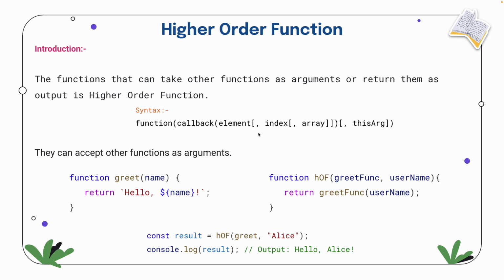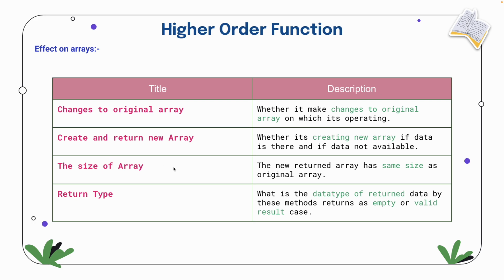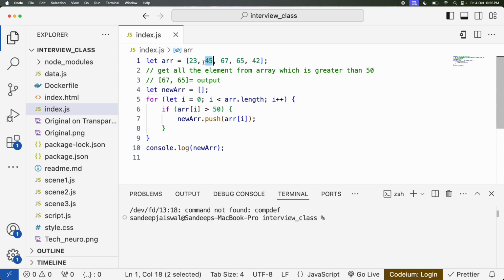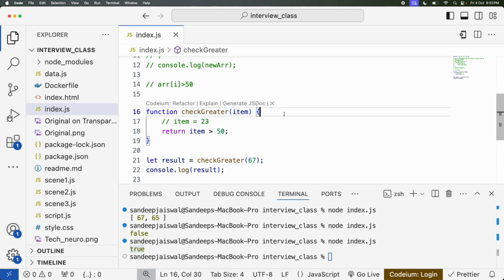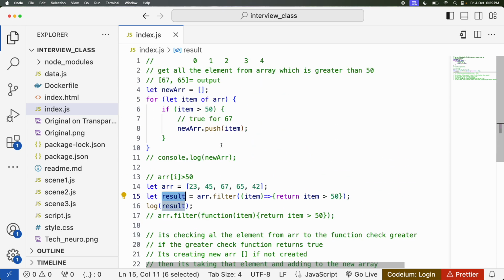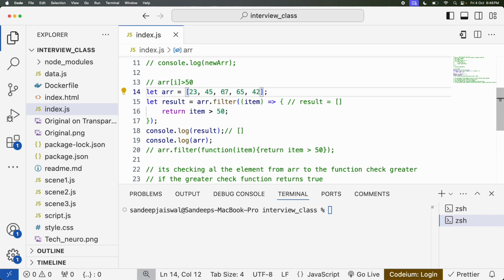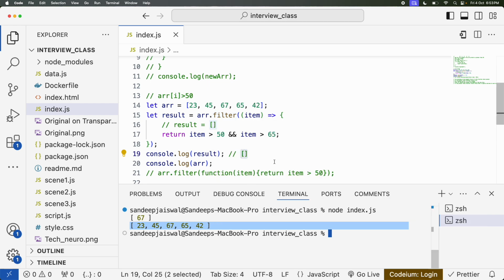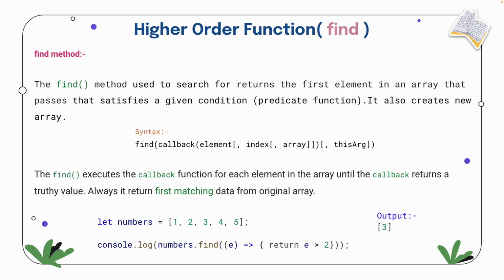Day - 31 Javascript Filter Method- Higher Order Function